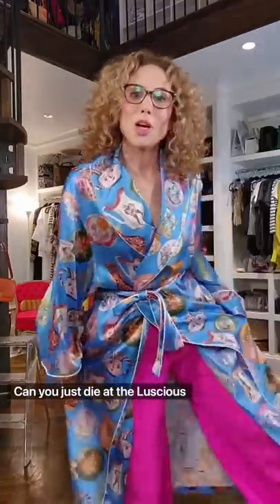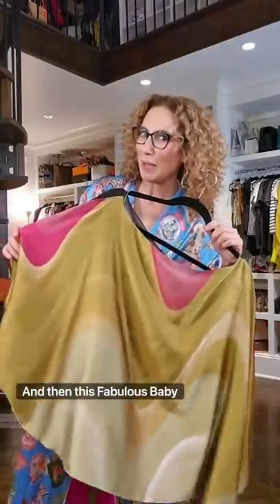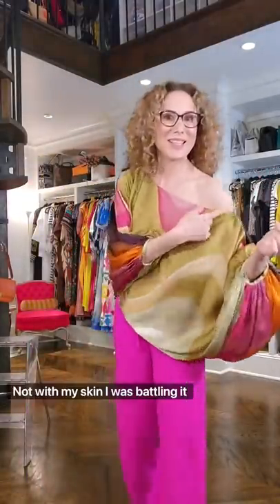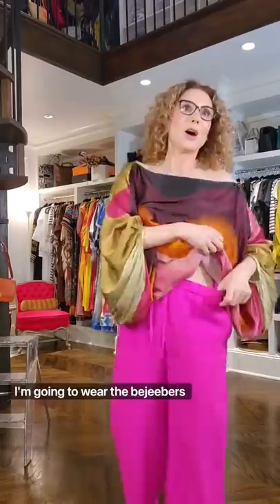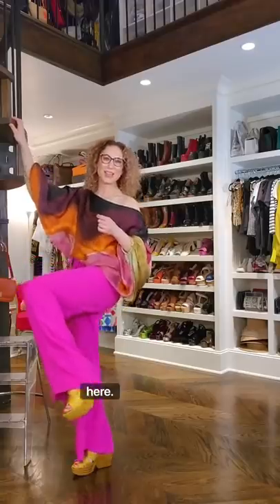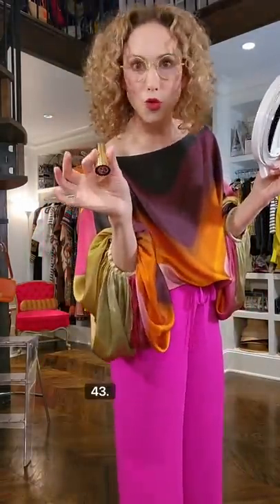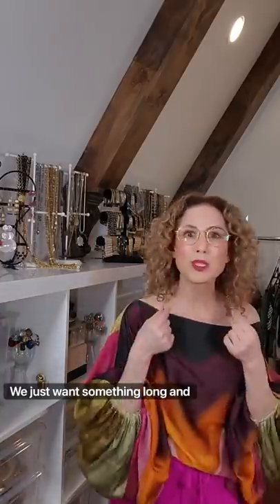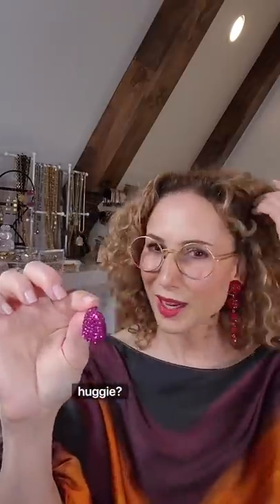Make Your Clothes Work for You!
Make your clothes work for you. Don't work for your clothes. As soon as I turned this blouse around and saw those luscious chocolates and burgundies and oranges against my skin tone I knew I couldn't go back. If I had a peaches and cream complexion with green eyes it would be a different story (basically if I were Nicole Kidman). But alas, I am not. I have dark eyes with a very light (and somewhat green if I'm not wearing blush) skin tone. I would look like a cross between a green olive and  “too much to drink last night” if I wore the blouse the right way around. This little tale is more about the poke to remind yourself that you’re the boss! Manipulate your clothes to fit your needs and don't apologize for it.